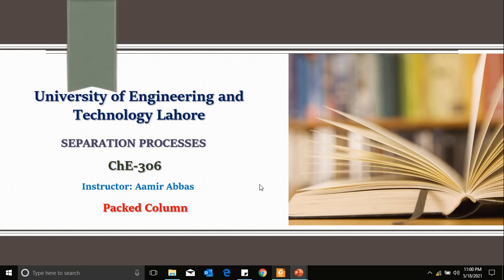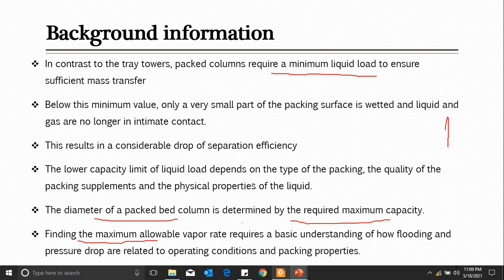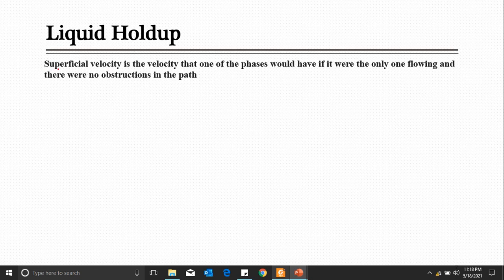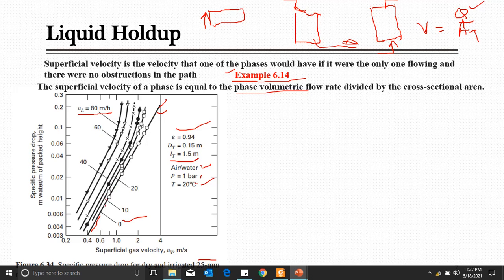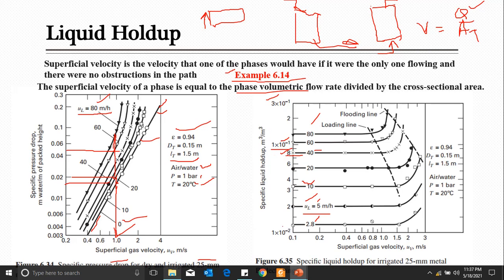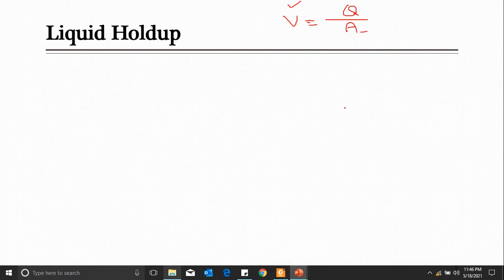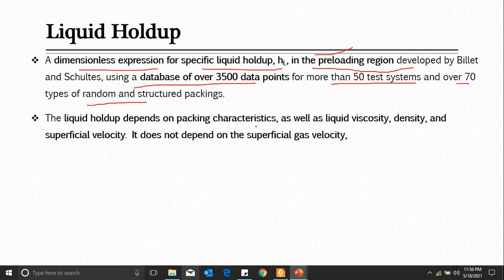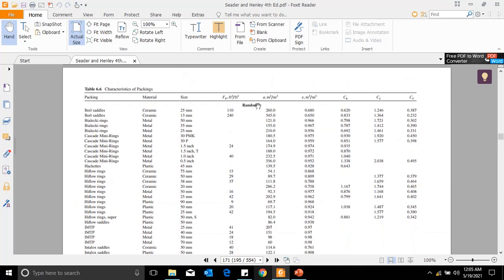20210519 Lecture 18 Liquid hold up in packed tower design, its relation with supercritical velocity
To move forward with the design of the packed tower, in this lecture we have discussed the importance of minimum liquid flow rate for proper wetting of packing material, liquid hold up, and its linkage with pressure drop, flooding, and diameter of tower. We also explored the effect of supercritical liquid velocity on the pressure drop, liquid hold up in the tower, loading point, and flooding point. In the end, the lecture was concluded with one empirical relationship used to calculate liquid hold up inside the tower.